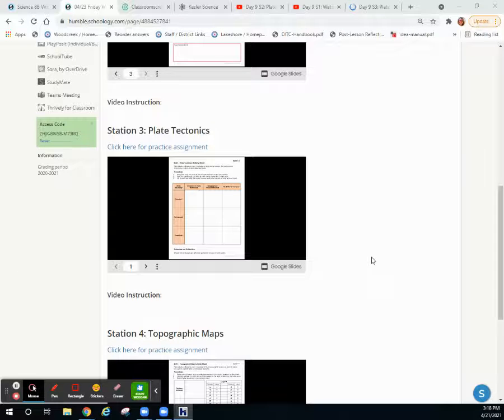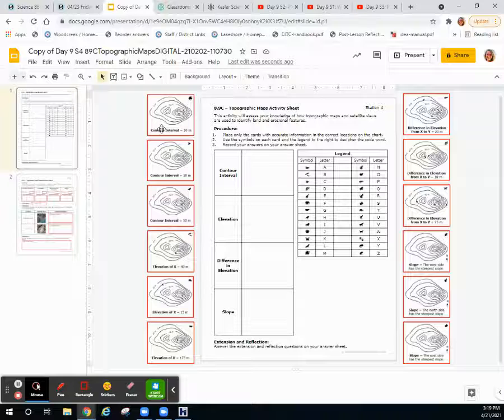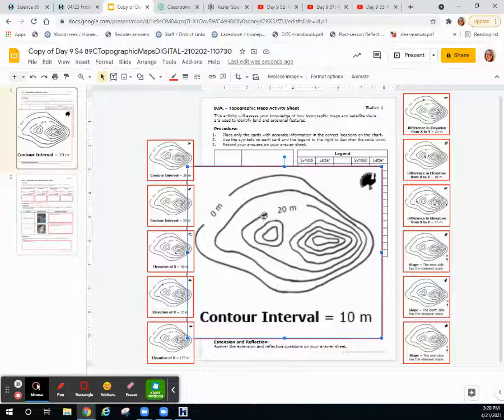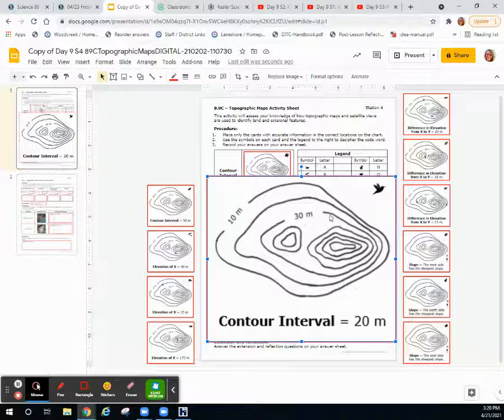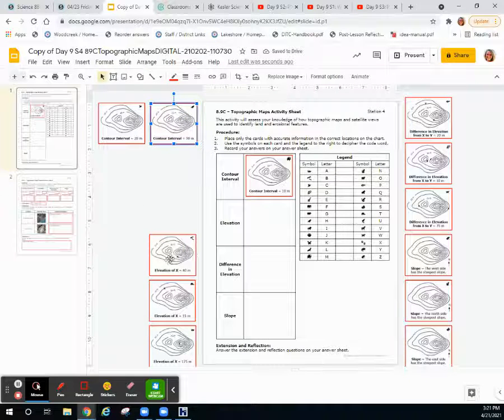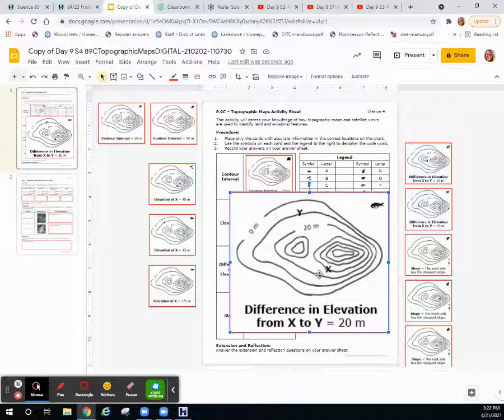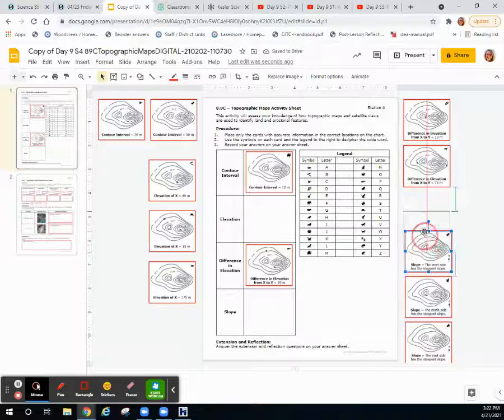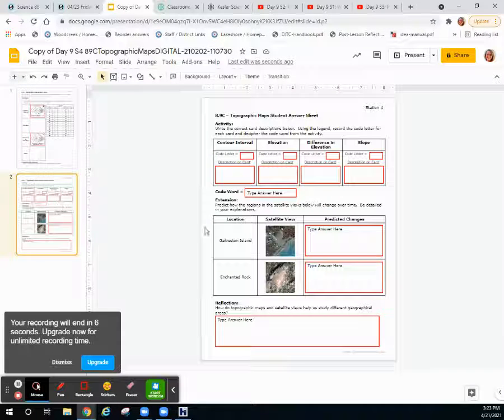Day 9 S4: Topographic Maps